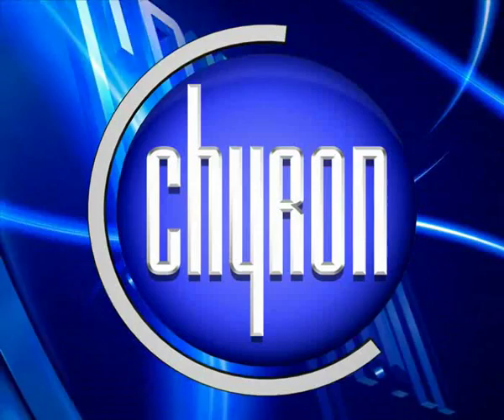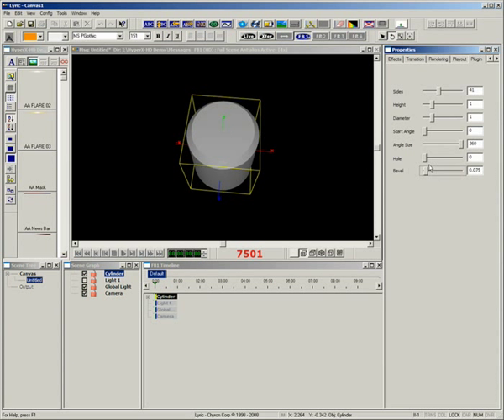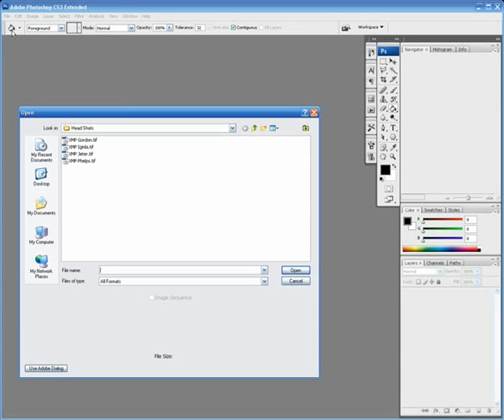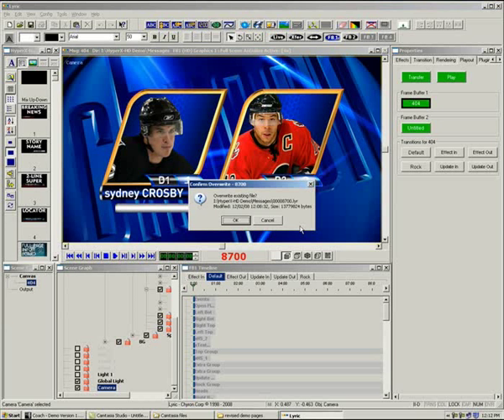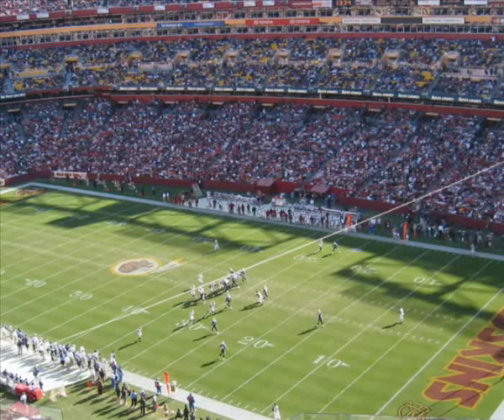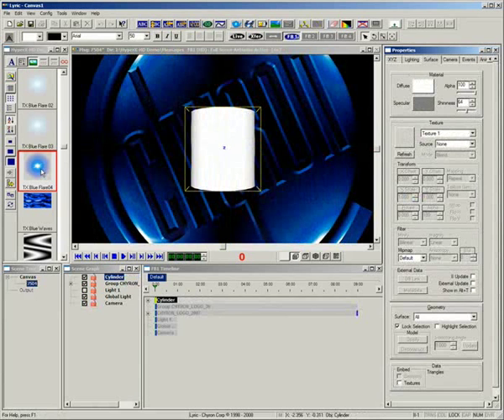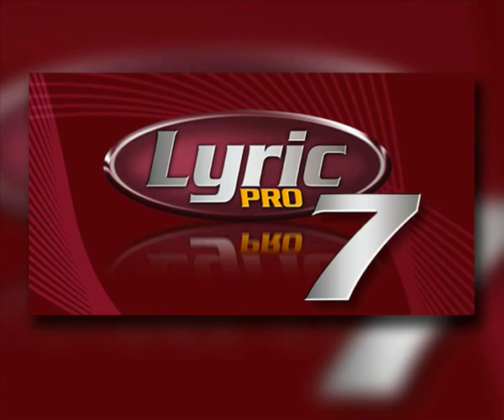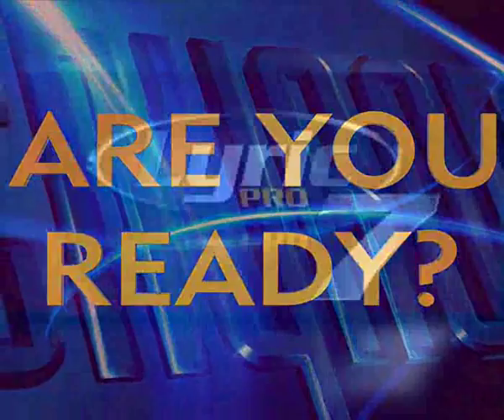LyricX - Tutorial (2008) - PRO 7 Overview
In this tutorial, you will receive an overview of how LyricX is the most powerful solution available today with commanding new feature sets which continue to transform graphics creation, playout, and workflow! Direct support of Adobes XMP metadata and Autodesks FBX interchange formats (both industry-firsts), make LyricX the must-have, online and offline graphics solution!